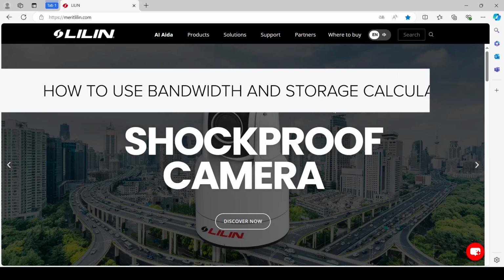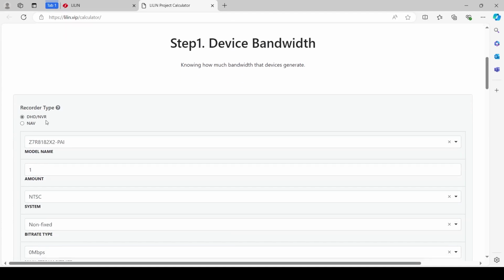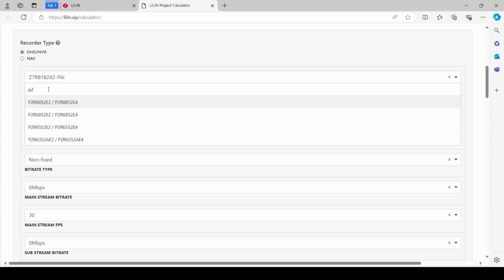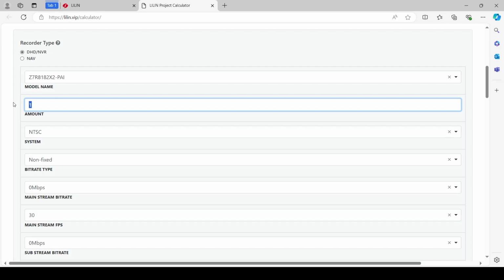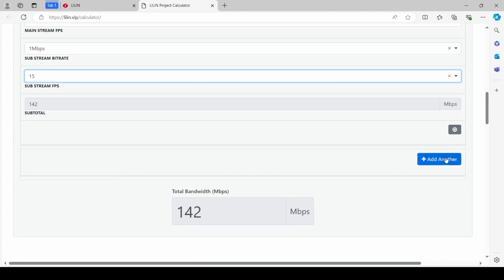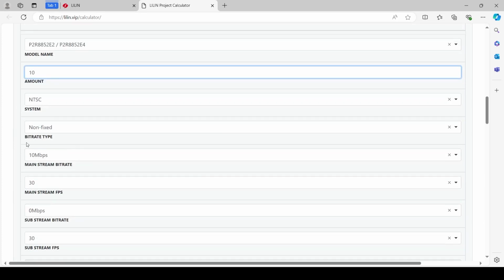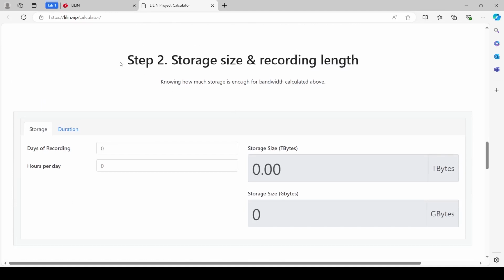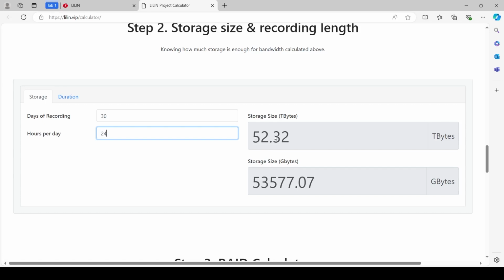How to Use Bandwidth & Storage Calculator | LILIN Americas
Follow Sales Engineer Vincent as he teaches you how to use the bandwidth and storage calculator. This will help you decide how much which NVR/NAV and how many TB HDD you need.

Contact sales at meritlilin.us

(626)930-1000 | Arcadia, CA